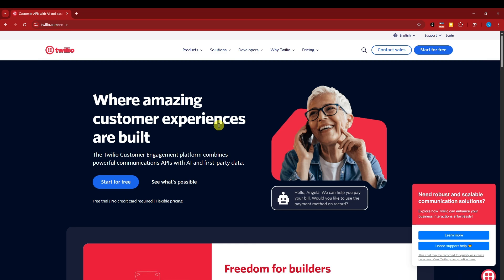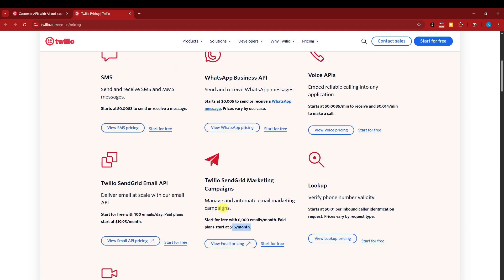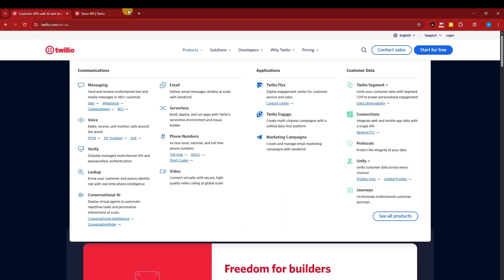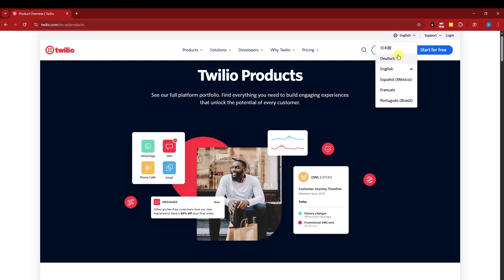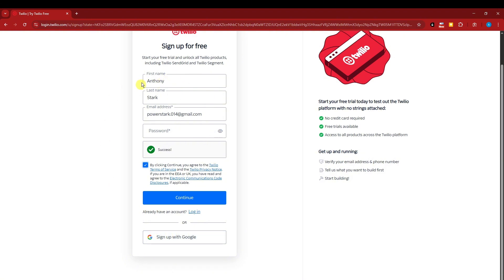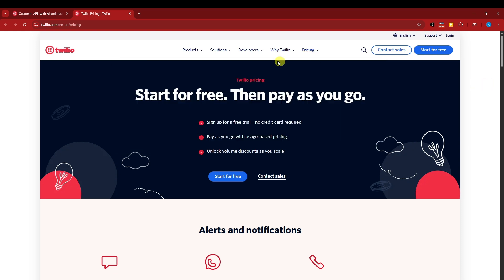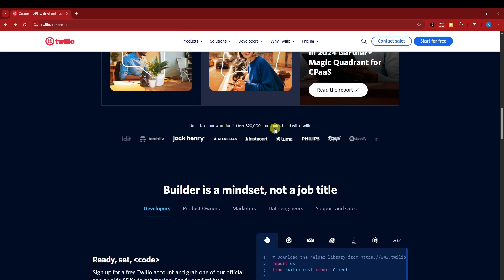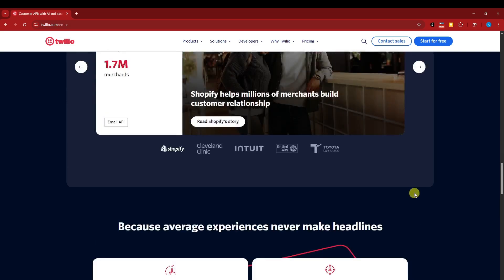How to Create and Setup Twilio Account (2025) | Step by Step Guide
How to Create and Set Up Twilio Account (2025) | Step-by-Step Guide 📲✅
Looking to use Twilio for SMS, voice, WhatsApp, or verification services? This easy 2025 tutorial shows you exactly how to create a Twilio account and set it up for your first project — whether you're a developer or a complete beginner!

💡 In This Video, You’ll Learn:
✔️ How to sign up for Twilio in 2025
✔️ Verifying your phone number & email
✔️ How to get your first Twilio phone number
✔️ Setting up Twilio Console & API Keys
✔️ Quick start with SMS, WhatsApp, or Voice

📌 Perfect for beginners, startups, and app developers
📌 No coding required for basic setup